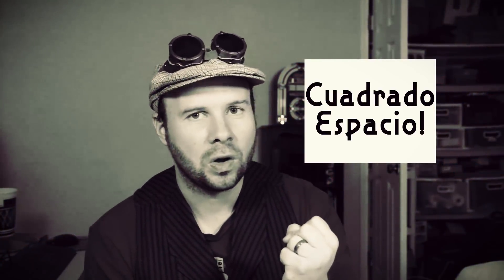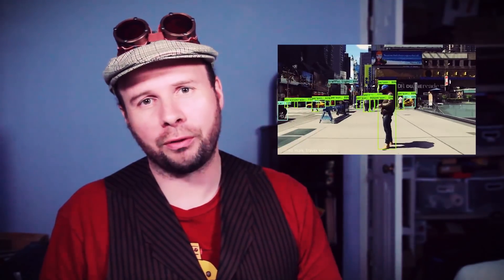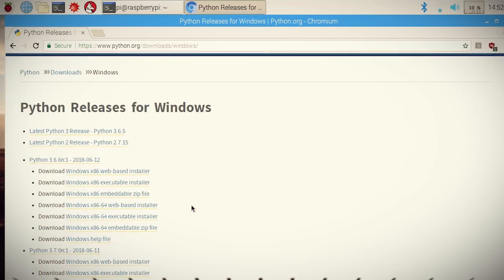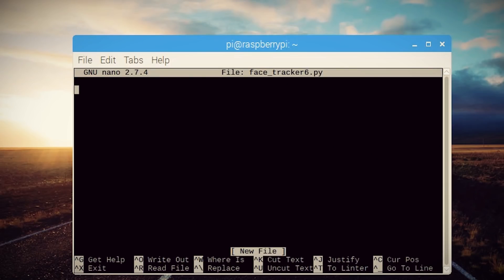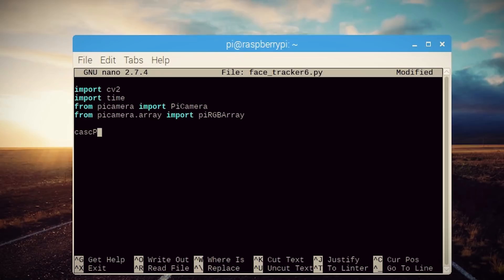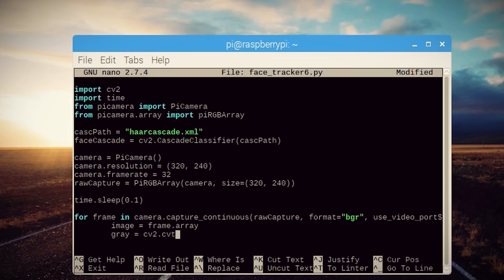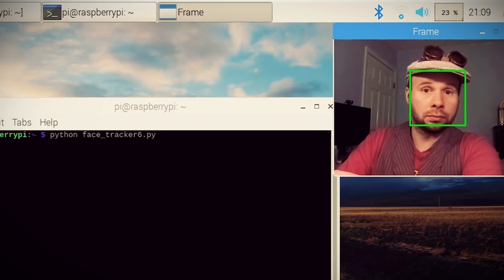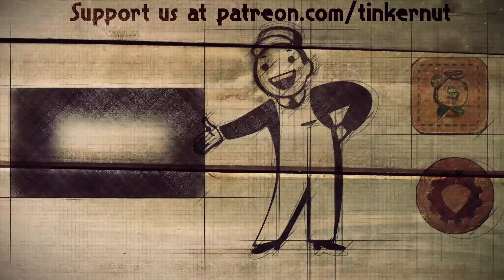Simple Python Face Tracker - Weekend Hacker #1806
Do you know where your face is? I sure hope so. But does your computer know where your face is? I know what you're thinking...why would I want my computer to know where my face is? Well, the answer to that question is 54. Moving on. Regardless of why, I enjoy writing programs to teach my computer new tricks. And this trick involves teaching the computer to recognize what it's seeing through a camera (Computer Vision). So one of the easiest first steps in computer vision is teaching the computer how to recognize faces. It's actually fairly simple, so let's get to it!